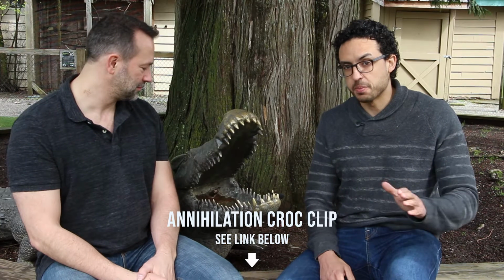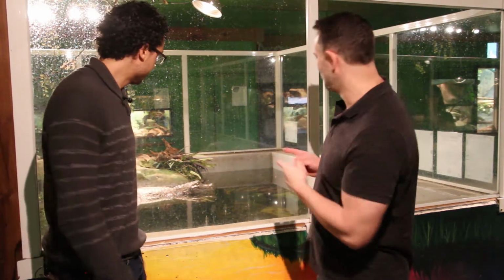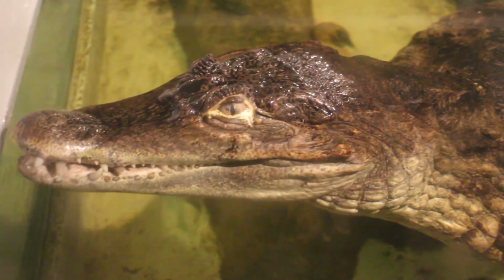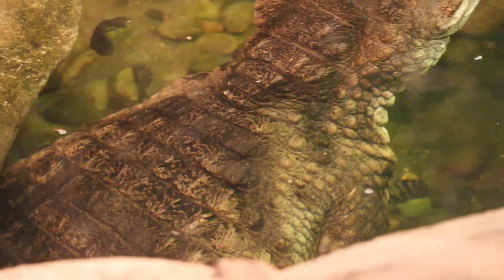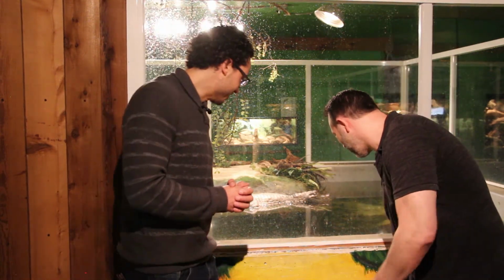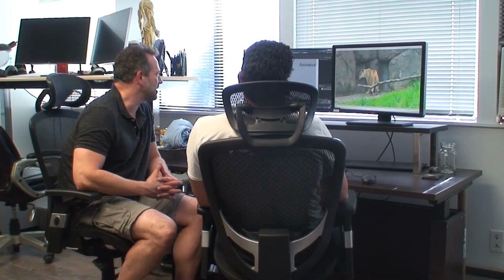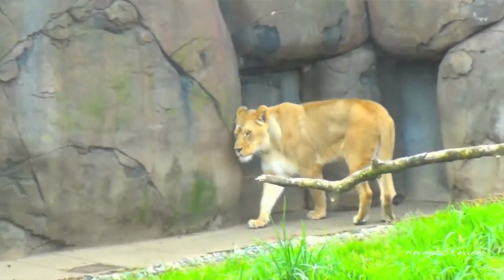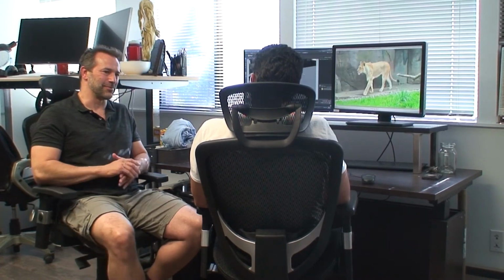Creature Animation - with Jeremy Stewart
An in-depth look at how to approach creature animation - with Jeremy Stewart

Jeremy discusses his approach to animating believable creatures. Using crocodiles as an example, Jeremy and I visit the Greater Vancouver Zoo and examine the caimans.

For copyright reasons, examples have been supplied as links instead of embedded video.

1. Annihilation: - start at 2:08

4. Crocodile Movement:
- Eyes Alligator High Walk Alligator Low Walk Jumping Alligators Underwater Diving with croc’s Swimming Alligator Climbing a Fence 2 Albino Alligators Fighting and Low Walks